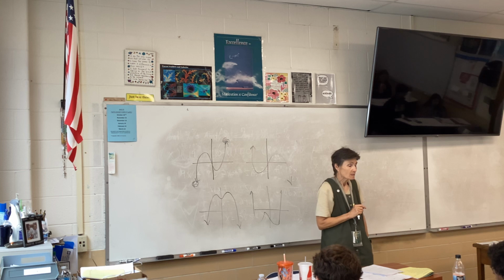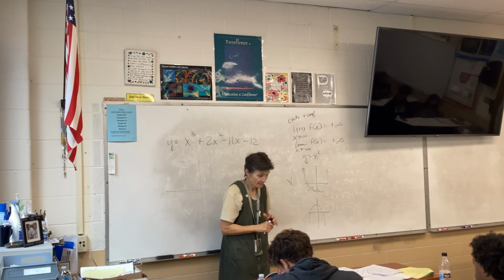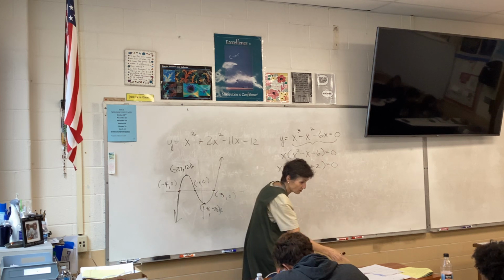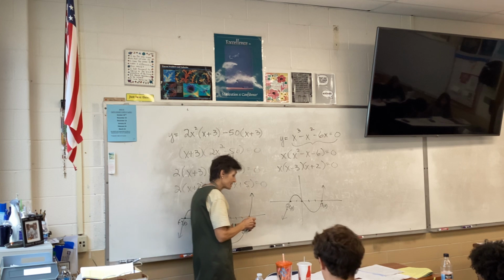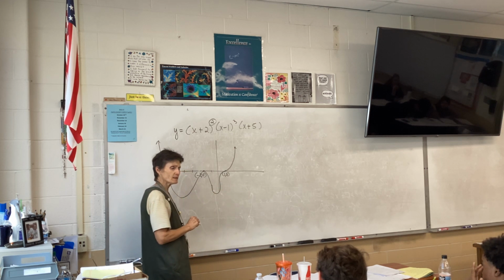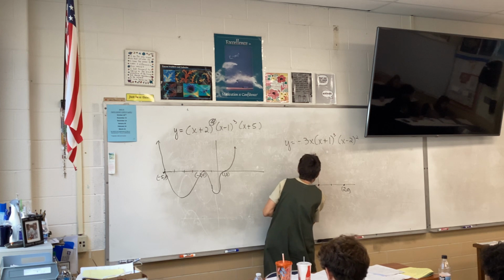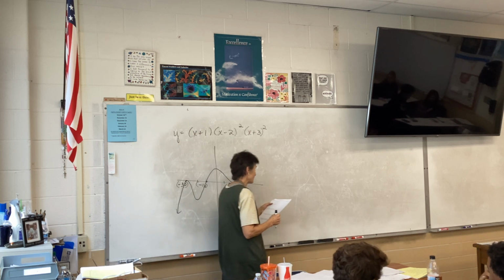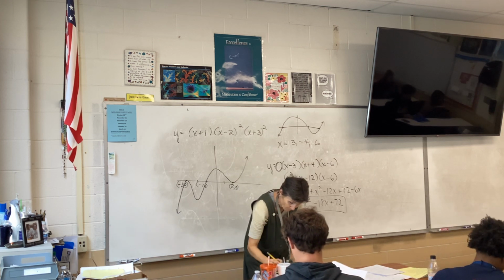Precal X Notes 2.3 #1-7a